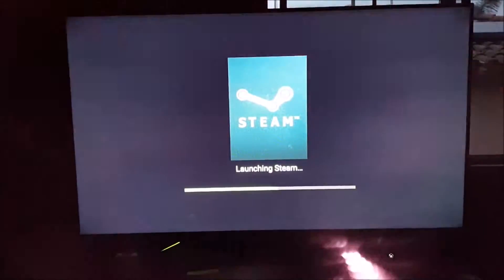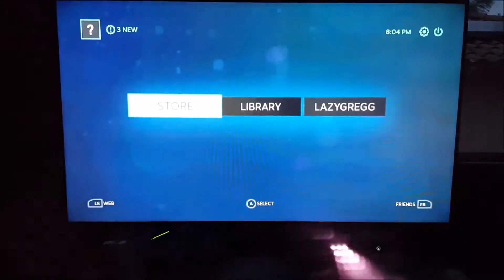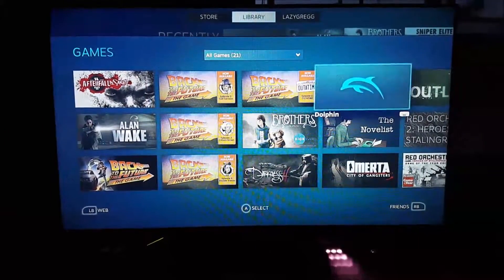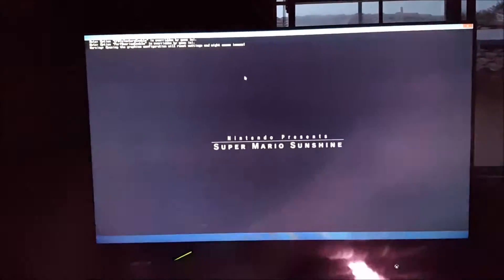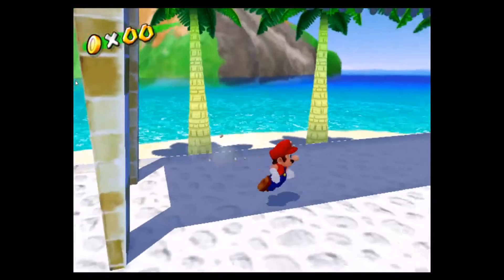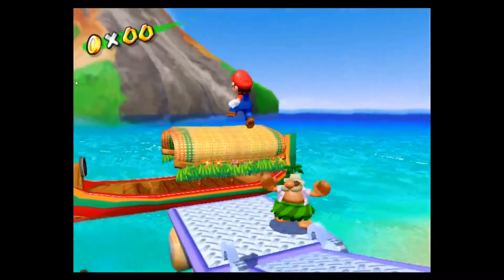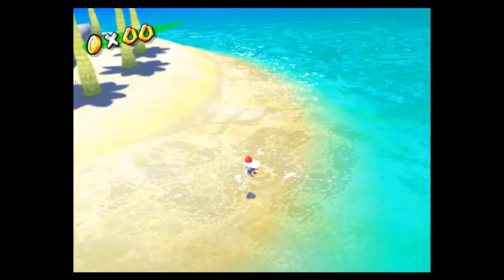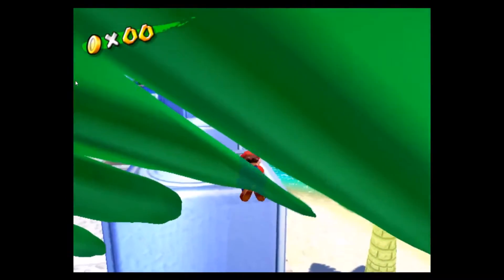NVIDIA SHIELD TV - Dolphin Emulator For PC Streaming to the NVIDIA SHIELD TV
This is the best option if you have a moderately powerful PC.  You download the Dolphin Emulator for PC and then stream it to your NVIDIA SHIELD TV via GEFORCE OC GAMES/STEAM